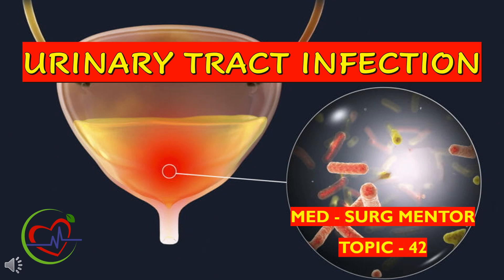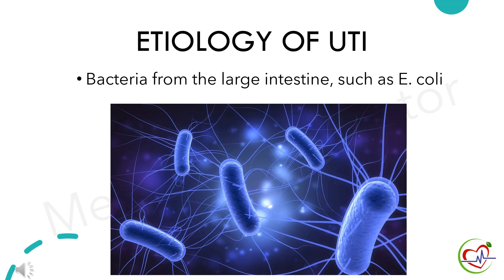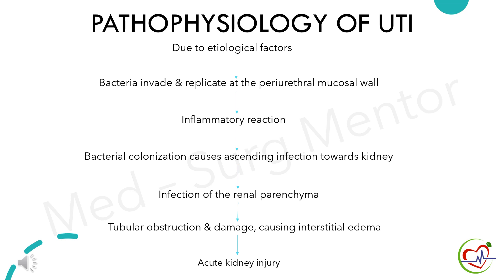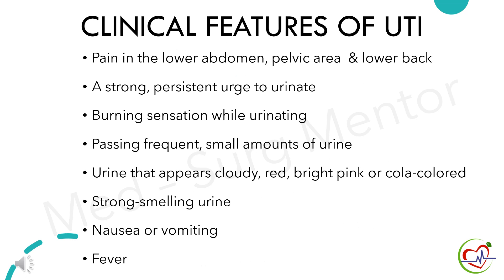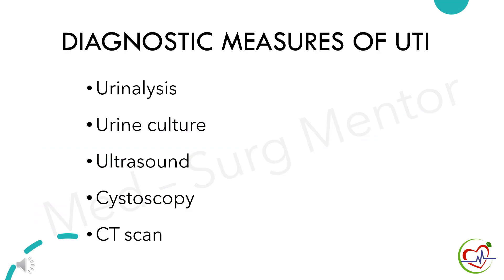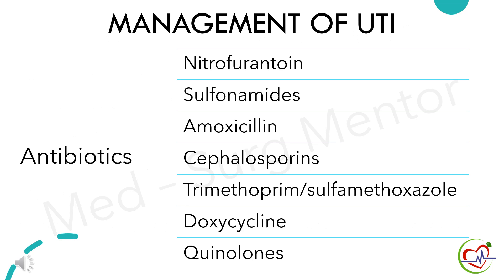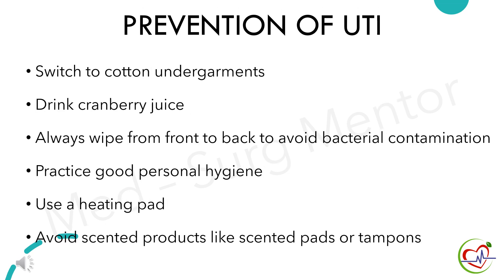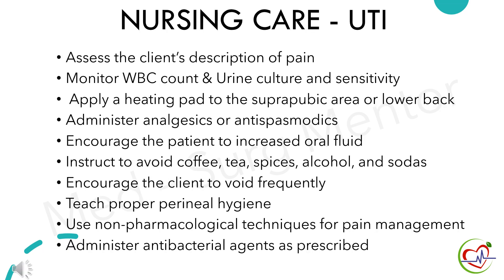Urinary Tract Infection / Etiology / Risk factors / Pathophysiology / Management /Nursing Diagnosis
Understand the disease condition Urinary Tract Infection - Etiology, Risk factors, Pathophysiology, Clinical features, Management, Nursing diagnosis & Nursing care. This video would be helpful for BSc & MSc Nursing students in their university exam preparations.